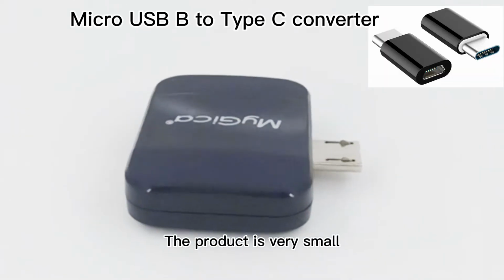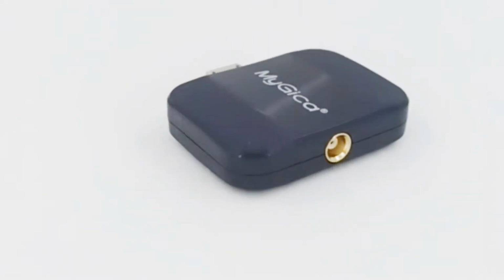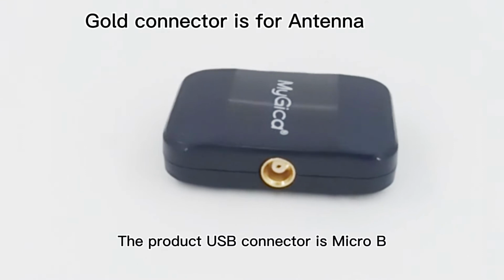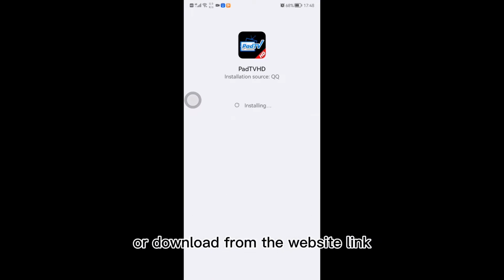Mygica Pad TV tuner PT360 digital tv receiver watch live tv on android mobile phone and tablet APP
Mygica Pad TV tuner PT360 digital tv receiver watches live tv on Android mobile phone and tablet APP

Today introduce a Mygica Pad TV tuner PT360 digital TV receiver that watches live TV on an Android mobile phone and table, the details of the product and download of the app are listed in the description.

This model is only for Android phones, if your phone is iPhone, you need another model, a WIFI TV box.

The product is very small, it has two connectors, one is to plug in your phone, and another gold connector is to plug in the antenna. In order to get a good TV reception performance, please put the antenna outside the house or near the window.

The product USB connector is Micro B, in the package, there is one Micro B to Type C converter to meet your phone if it is Type C.

App Player PADTVHD can be installed at the Google Play market, or downloaded from the website link.

The first time use it, you need to choose your country. And you also need to auto-scan the local channel from 177.5Mhz to 860Mhz. Please wait for patience.
At our demo, the TV channel was at 474Mhz, so it was found and tried to catch the TV signal.

Maybe you will find some cheap models in the net shop, please confirm with the seller that is it to suitable for your Android version. Some models only support Android 8.0, please take care, and don't waste your time and money.